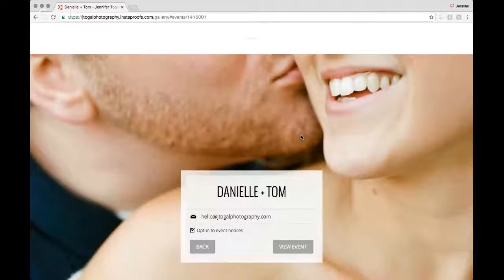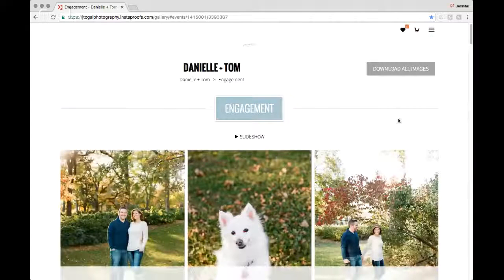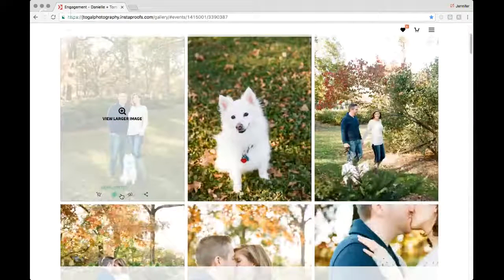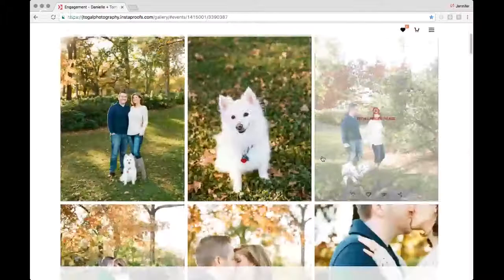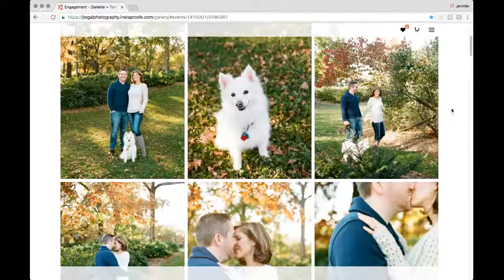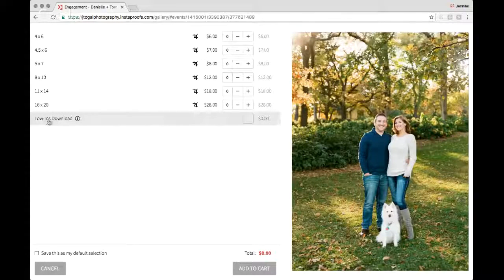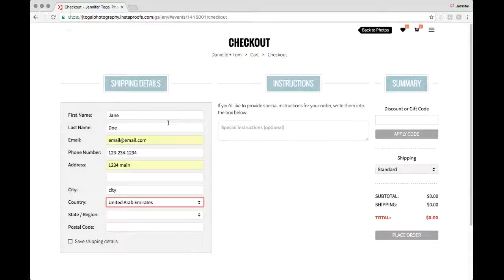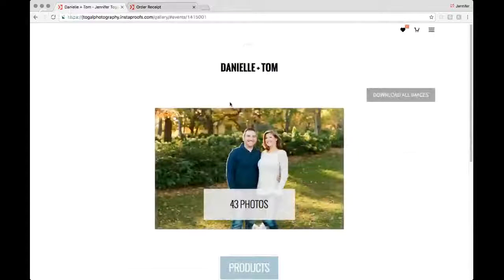Using your online gallery - Instaproofs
This is a short tutorial to walk clients through navigating and using their Instaproofs online gallery.